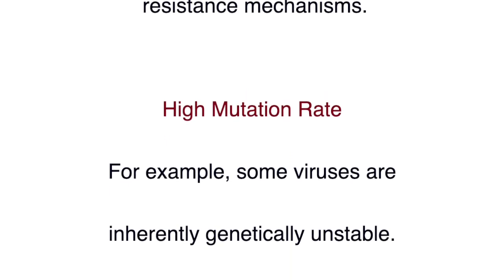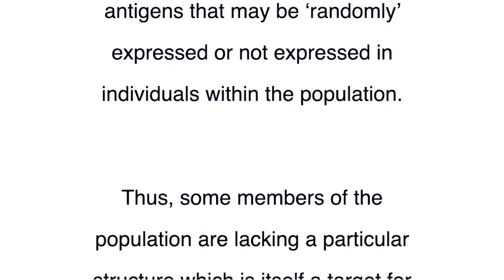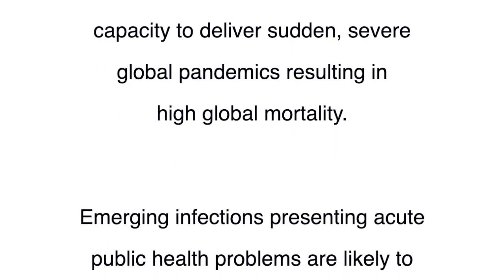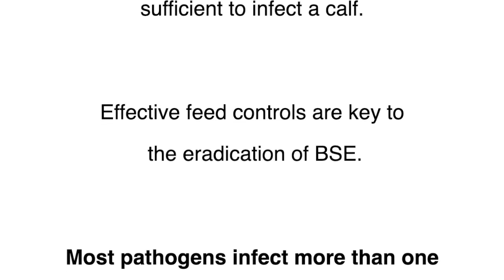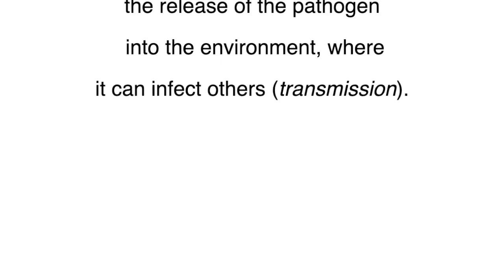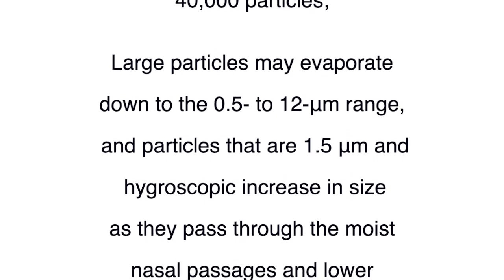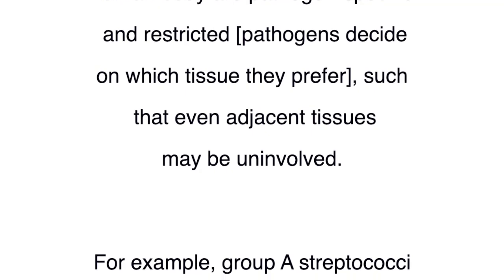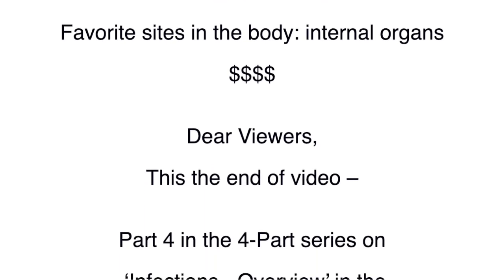Infections: Overview Part 4